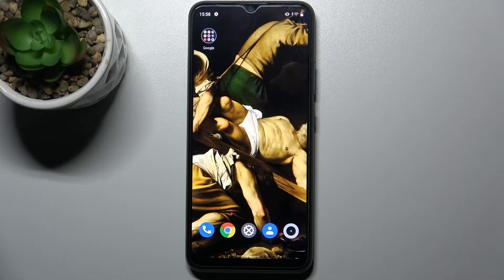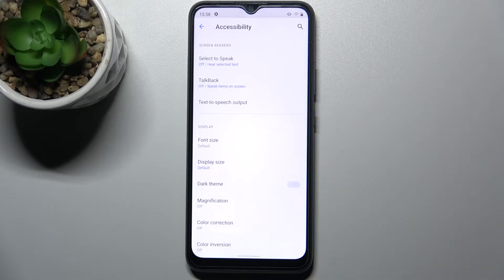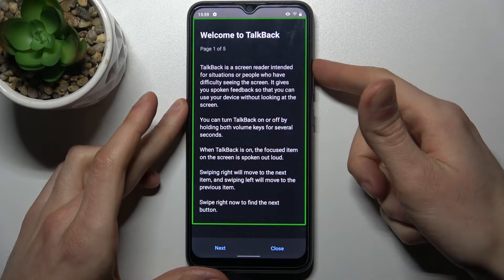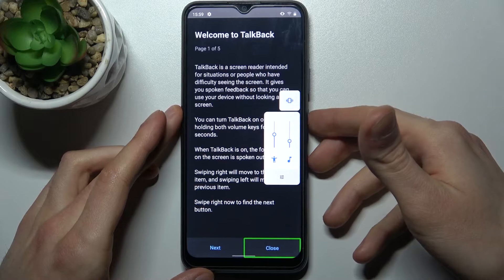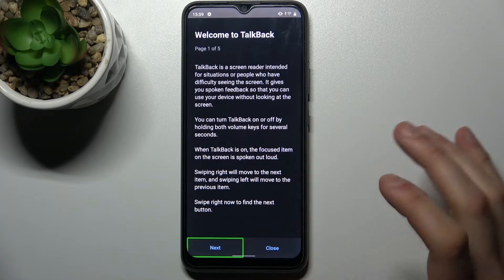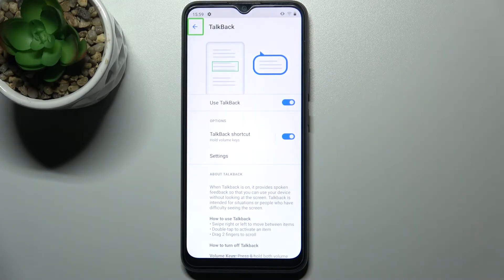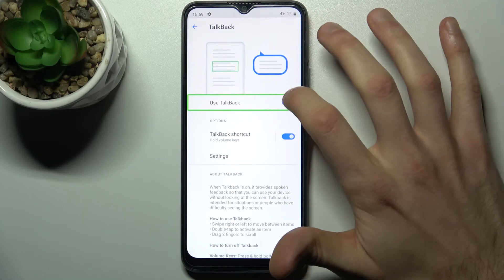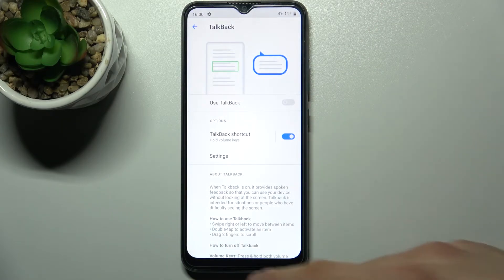How to Enable Talkback in REALME C11 2021 – Find Talkback Option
Learn more info about REALME C11 2021:
Would you like to learn how to turn on the talkback mode in your REALME C11 2021? In this video we would like to share with you how easily you can find proper accessibility settings in which the talkback is placed. There you’ll be able not only to activate that but also customize the gestures you’ll use later on. So let’s follow all shown steps and successfully enable talkback.

How to turn on Talkback mode in REALME C11 2021? How to use Talkback in REALME C11 2021? How to enable Talkback in REALME C11 2021? How to exit Talkback in REALME C11 2021? How to quit Talkback in REALME C11 2021?